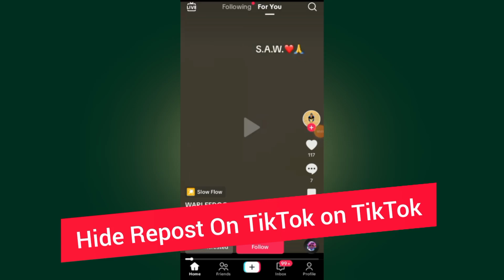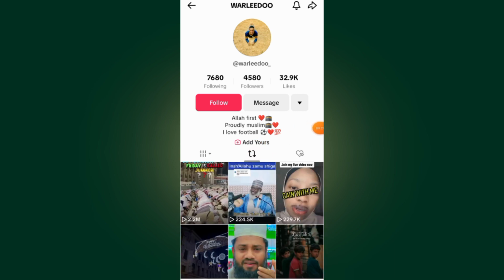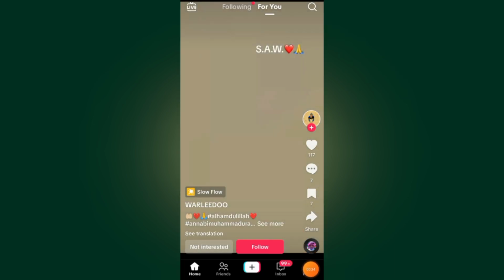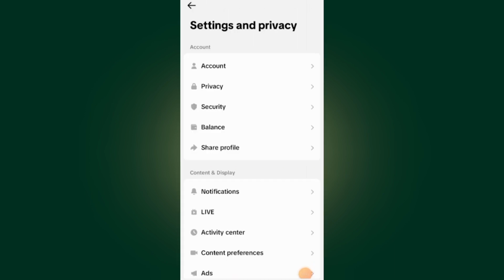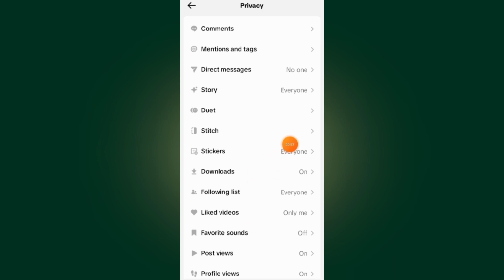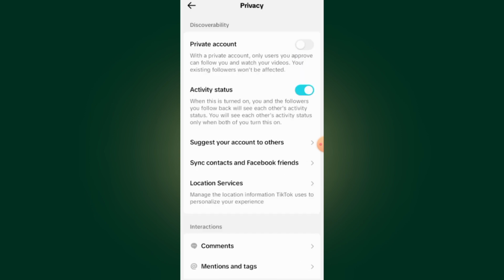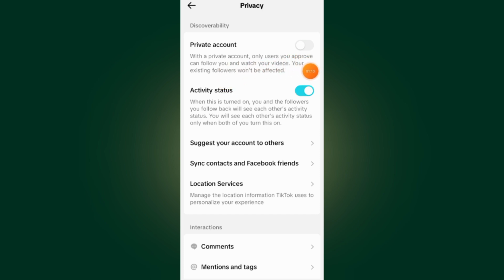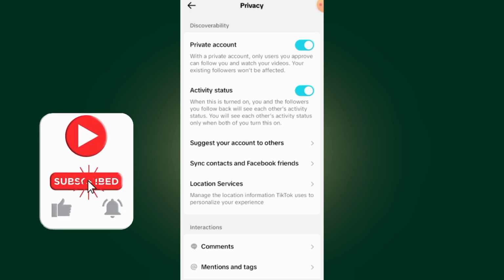How To Hide Repost On Tiktok - Full Guide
Learn how to delete repost on Tiktok in a few simple steps. If you're wondering about “hide repostedcvideos on tiktok” or “how to hide reposts on tiktok” this video is your go-to guide. We'll show you the process on how to delete all reposts on tiktok at oncek 2024 to maintain your online Activity.